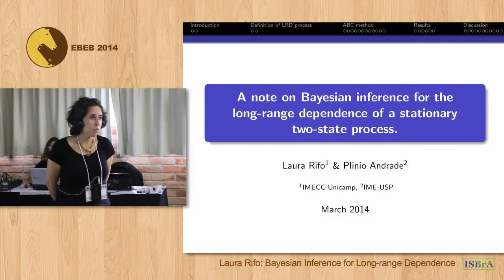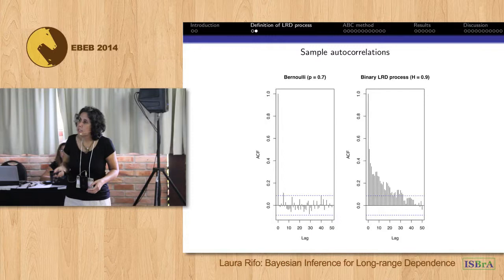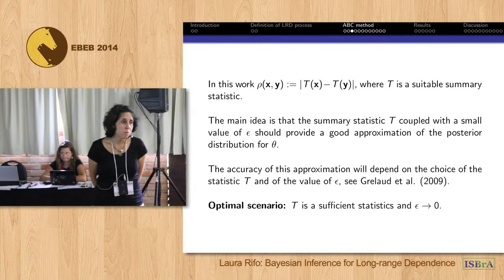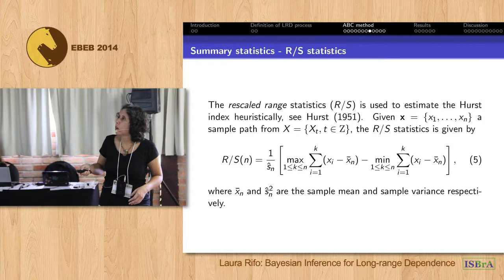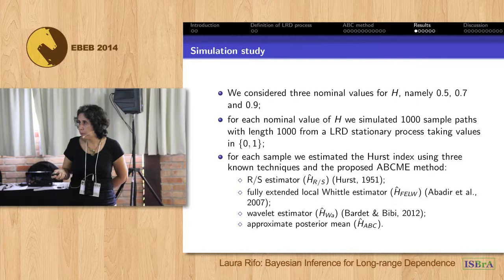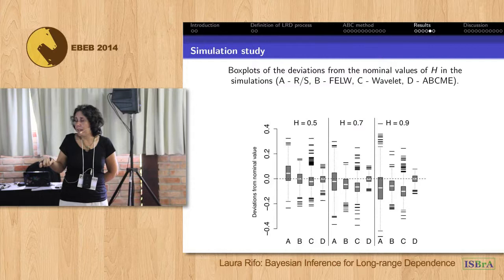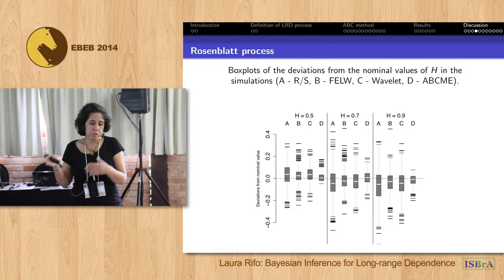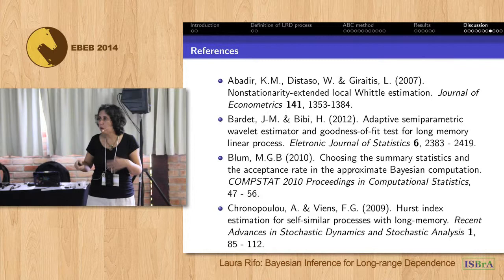Laura Rifo - Long-range Dependence of a Stationary Two-state Process